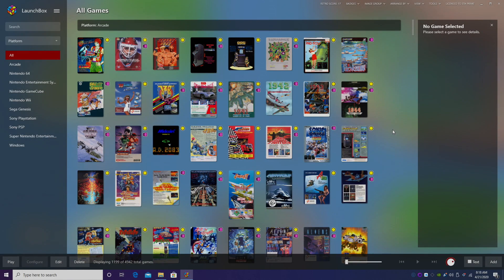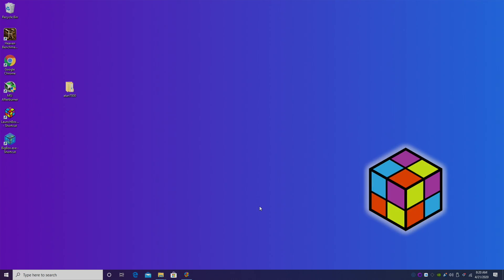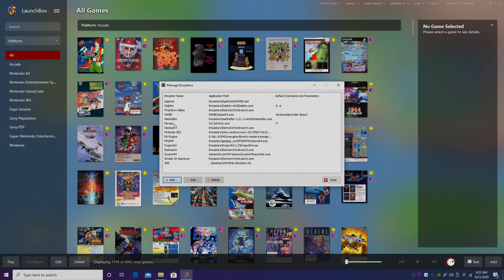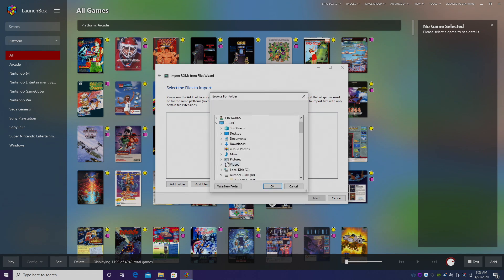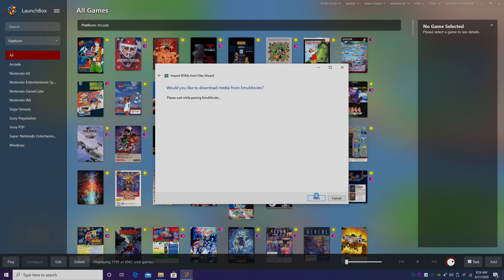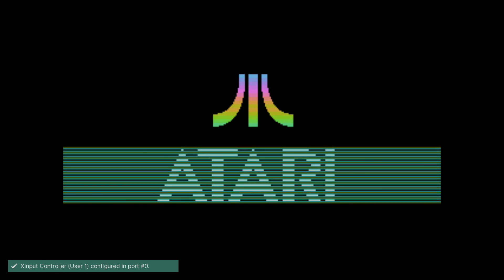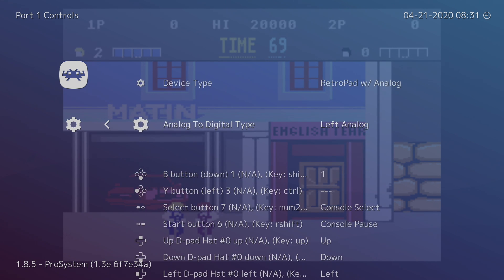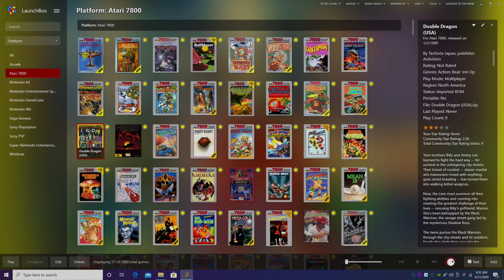Atari 7800 Using Pro System Core - LaunchBox Tutorial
In this video show you how to get Atari 7800 Imported and up and running with LaunchBox using RetroArch and the Pro System Core.